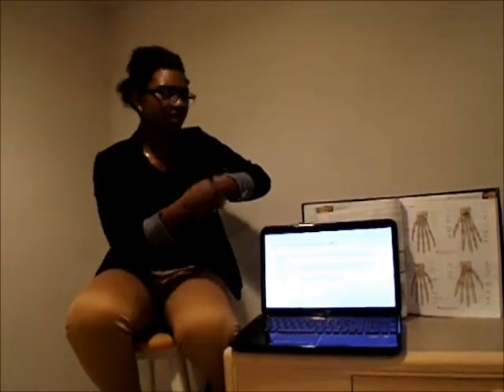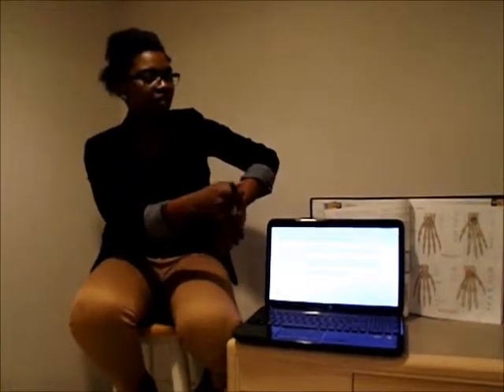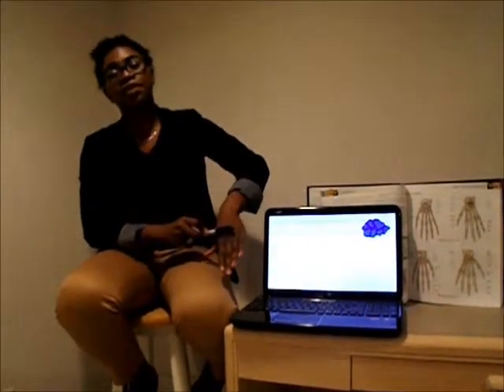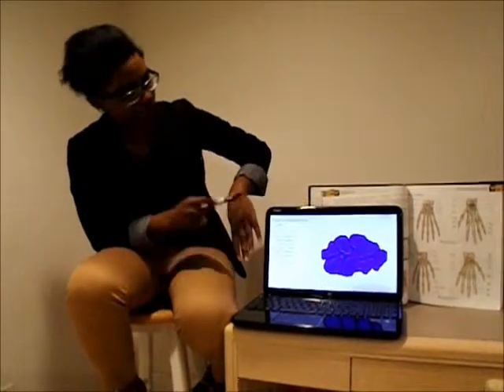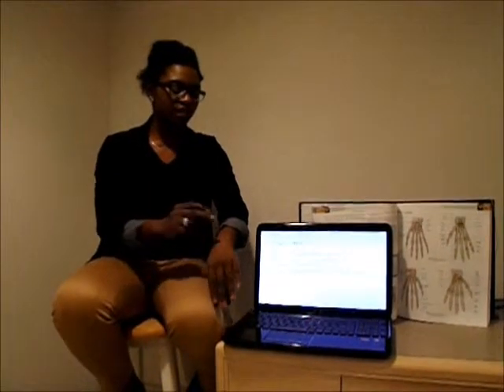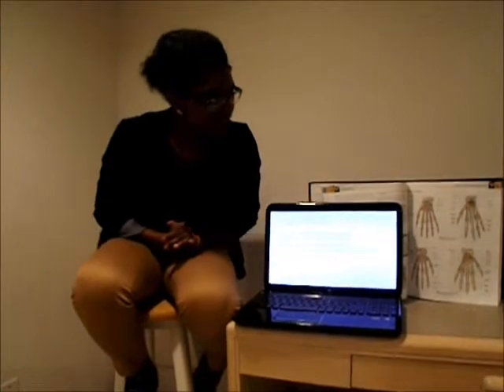Carpal Presentation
Carpal bones